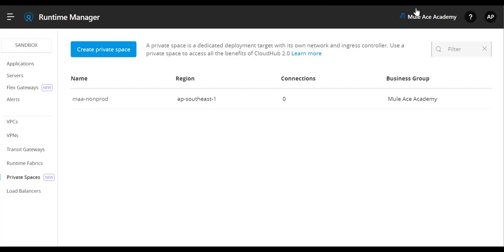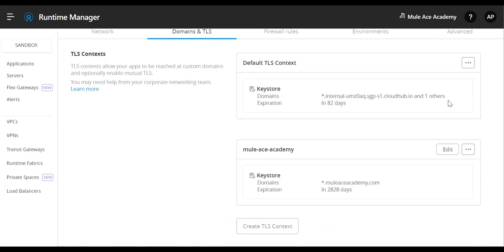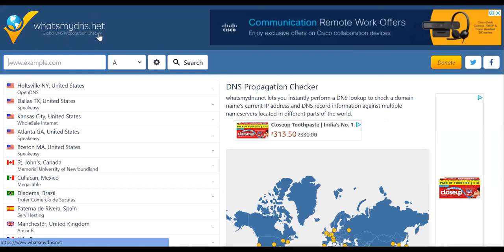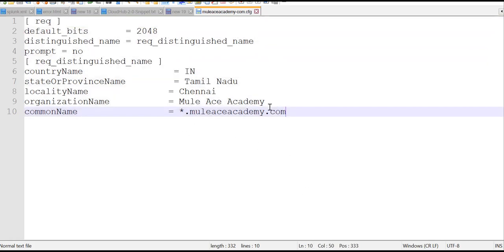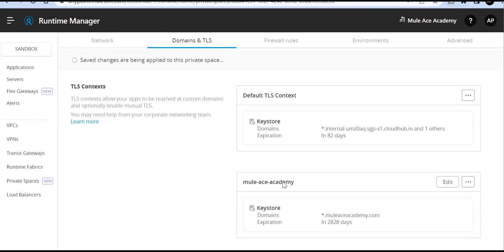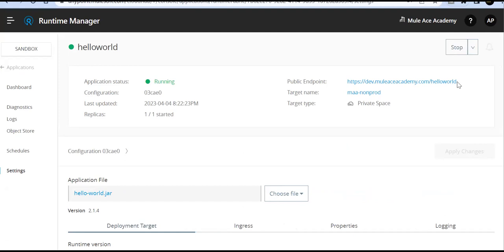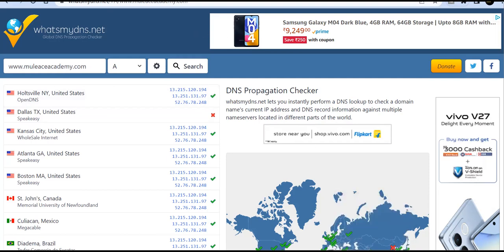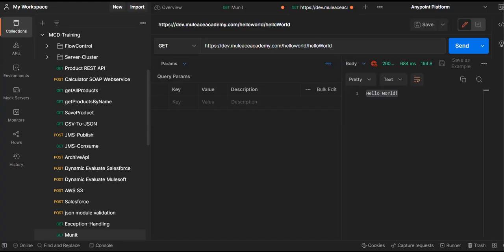#08: Custom Domain & TLS Configurations in CloudHub 2.0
In this video, we discussed about:
- Configure CNAME DNS Record on DNS Server
- Create wild card certificate
- Configure Custom Domain and TLS for private space
- Configure multiple public URLs for Mule App deployed inside private space

00:00 Introduction
03:36 Custom Domain
04:29 CNAME DNS Record mapping
06:21 Get SSL Certificate
09:33 Configure Custom TLS